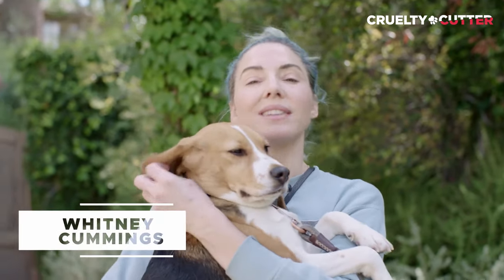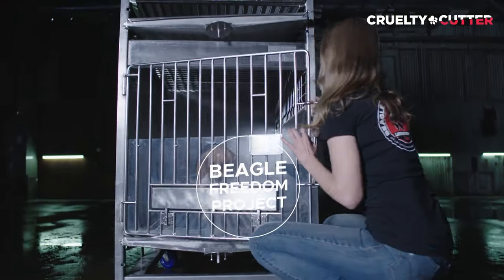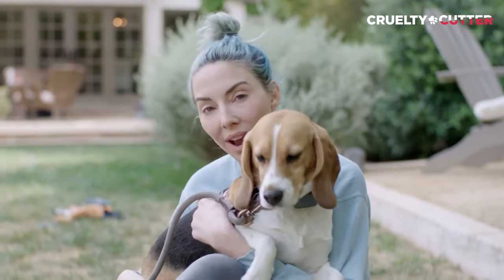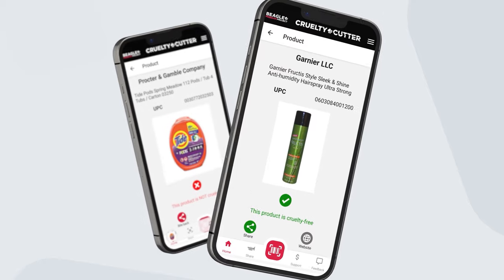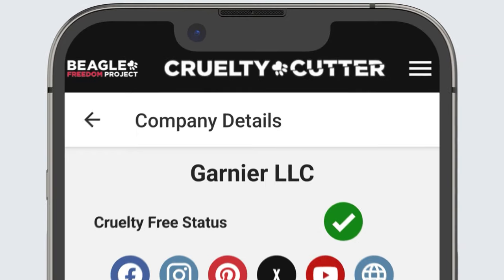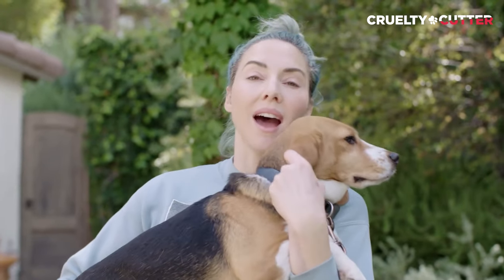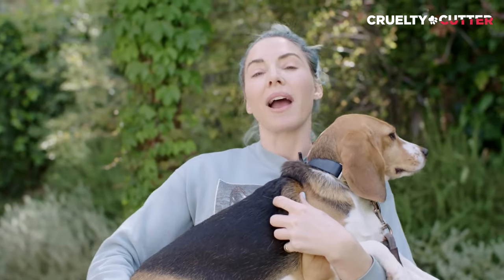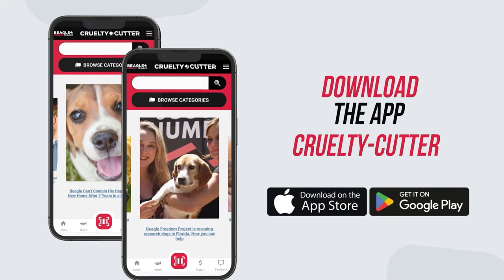Beagle Freedom Project's CRUELTY-CUTTER APP!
Beagle Freedom Project's "Cruelty-Cutter" app! Download it for free and make cruelty-free shopping a breeze. Make sure to share results by clicking Boycott or Bite Back when you scan a product tested on animals. Share cruelty-free companies as well so they know we support their choice!